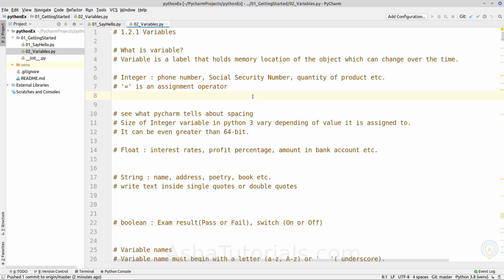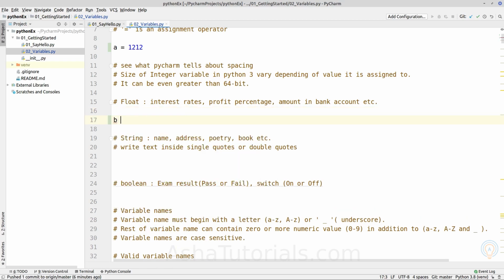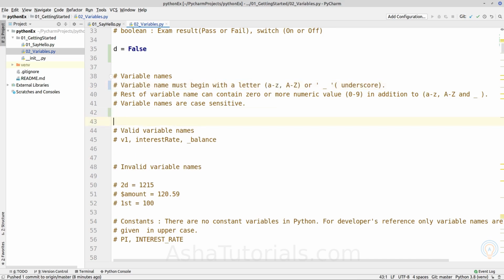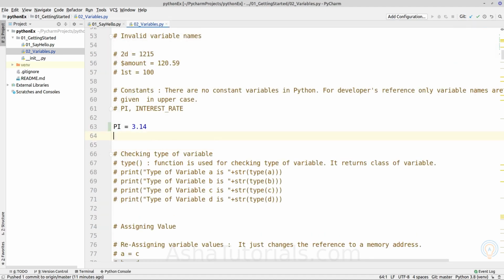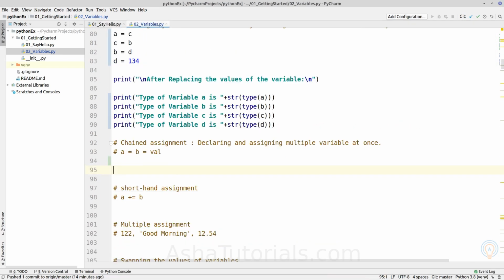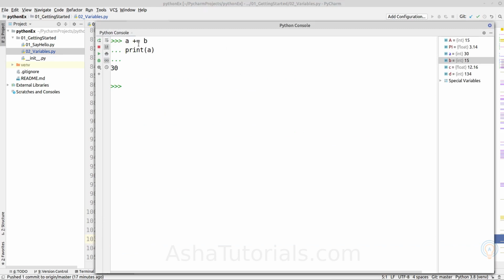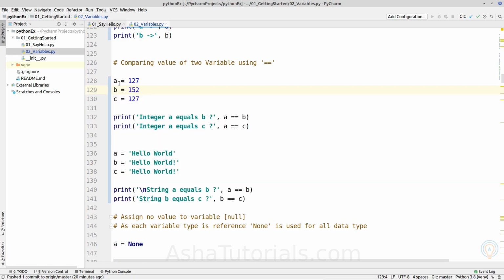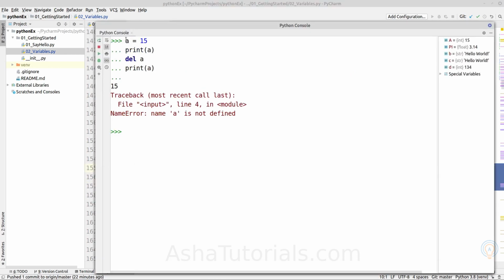Python Variables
Contents :
00:00  Variable
00:12  int variable
02:16  float variable
02:37  string variable
03:48  boolean variable
04:12  Variable names
05:58  Constant variables
07:18  Checking variable type
08:19  Re-assining variable values
09:37  Chained assignment
10:33  Short-hand assignment
11:56  Multiple assignments
12:58  Swapping variable values
13:59  Variable value comparision
15:20  None, absence of value
15:52  del - removing variable from memory